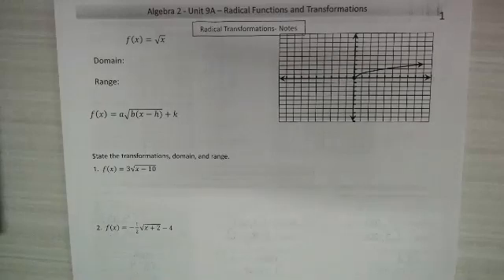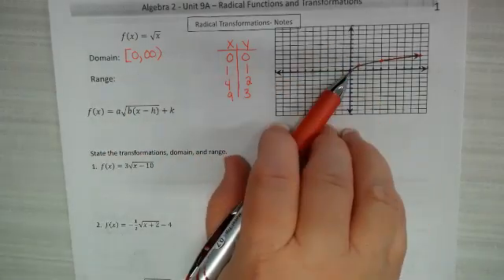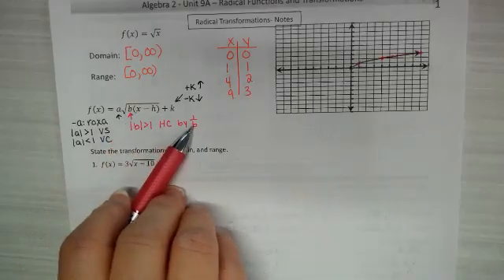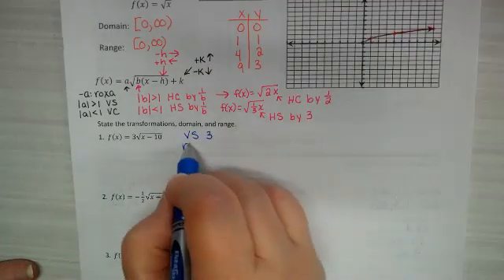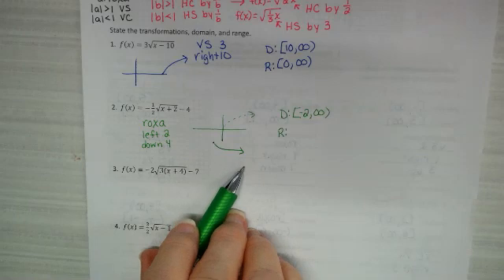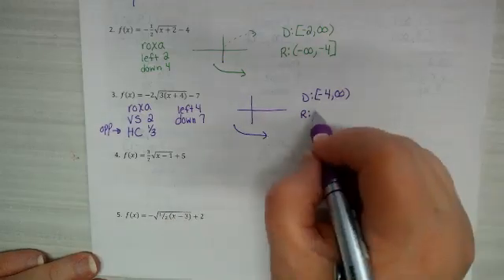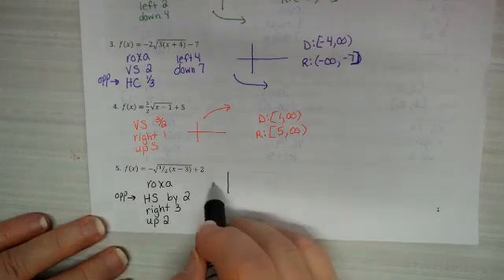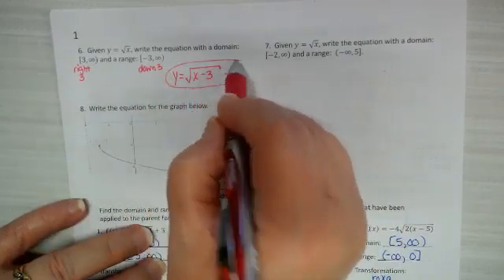Radical Transformations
Applying transformations to radical graphs.